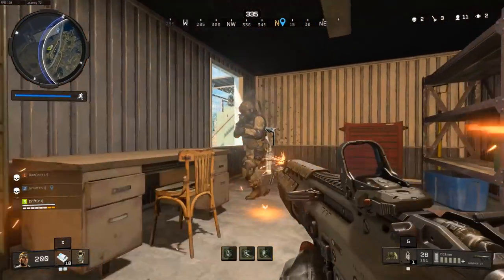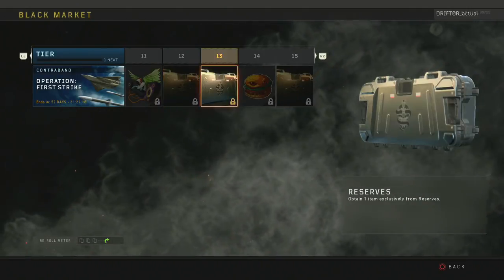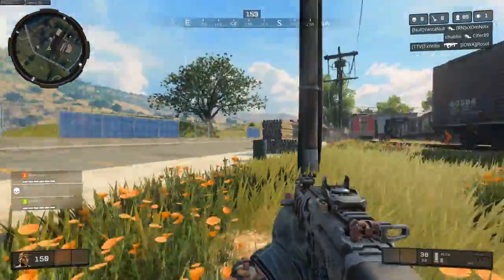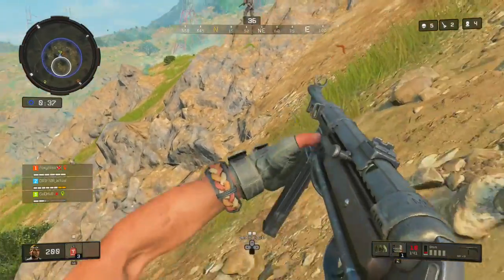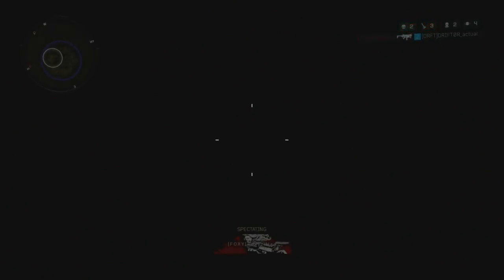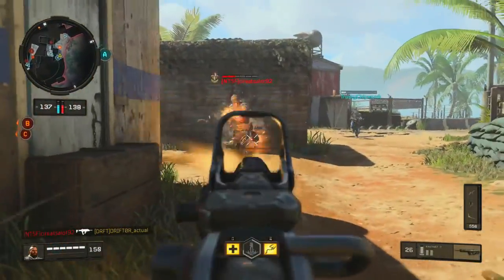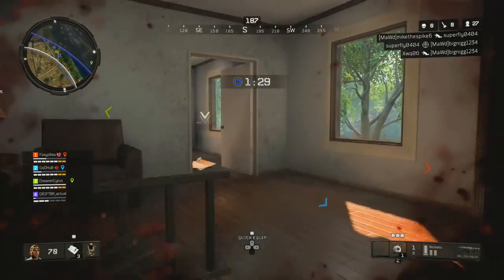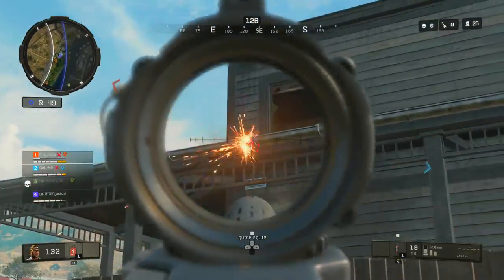Black Ops 4 Contraband Stream: Worth it or not?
I wanted to talk about the Contraband Stream in Black Ops 4 since it is replacing supply drops and is similar to Fortnite's Battle Pass. Not to be confused with the Black Ops Pass which is something else entirely. I talk about how it works, the total cost, CoD points, mastercraft weapons, and whether or not I will be buying any tiers.